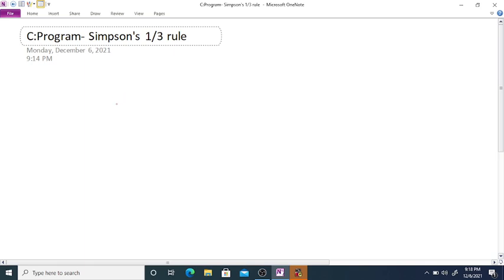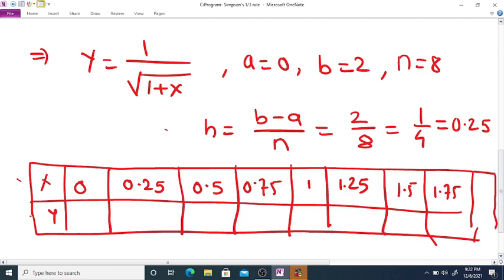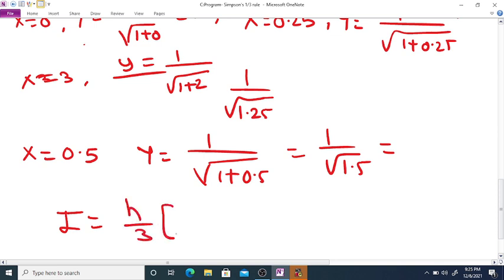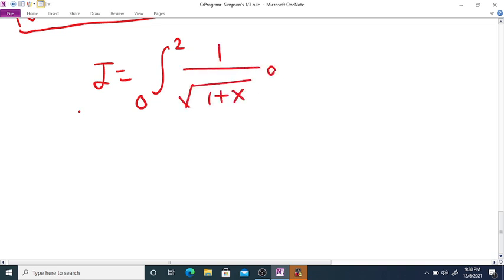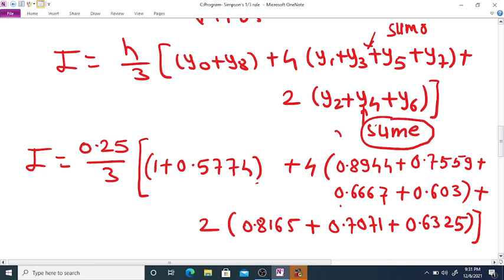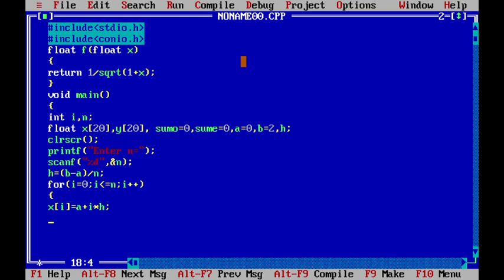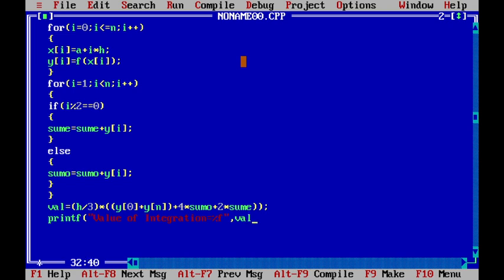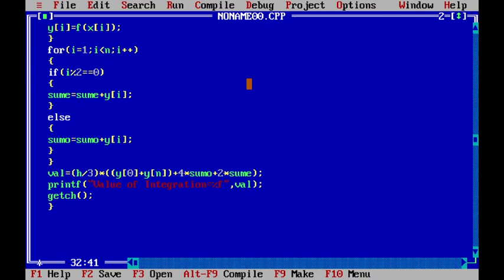C-Program: Simpson's one by third rule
find value of integration 1/sqrt(1+x) from 0 to 2 using Simpson's one by three rule. Also find an exact value of integration by evaluating integration directly